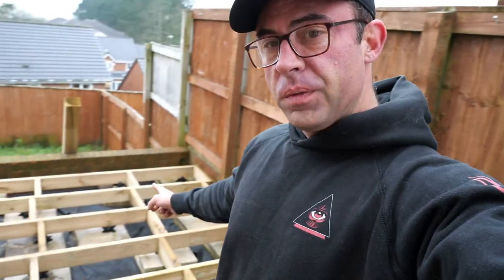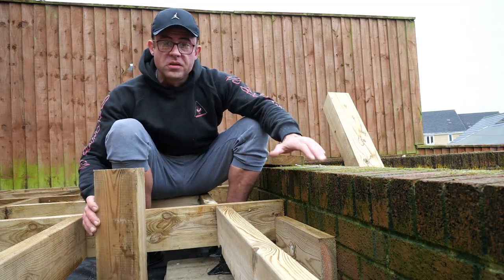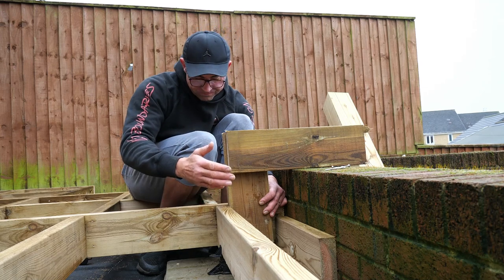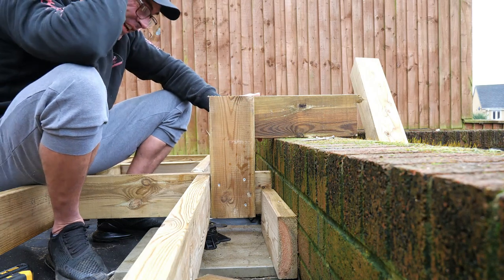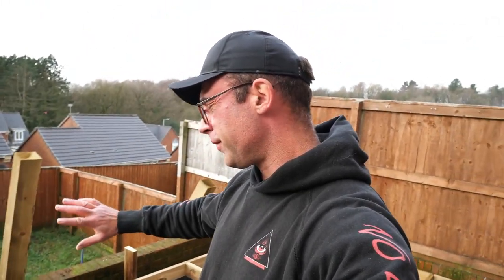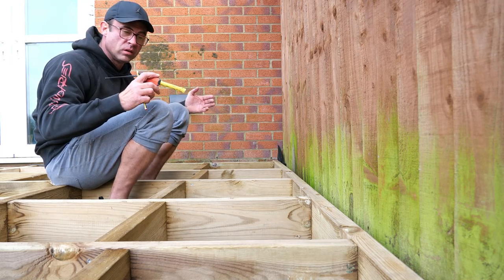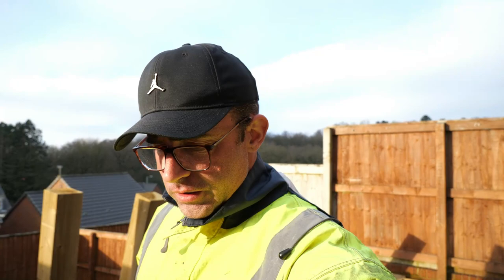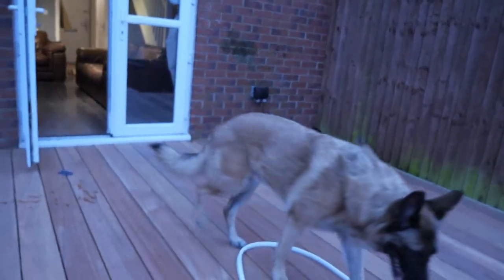Installing Decking Boards With Hidden Screws - Garden Project Pt 8